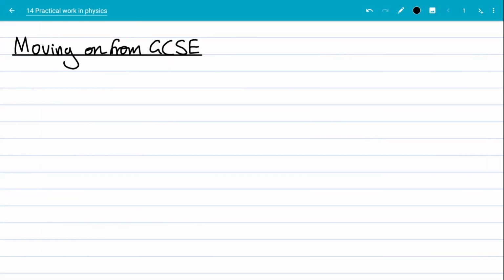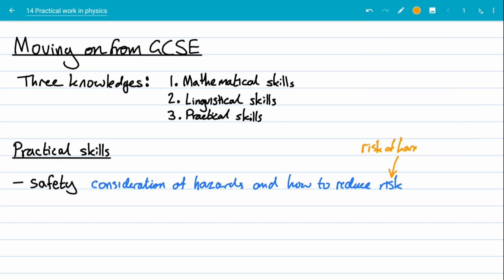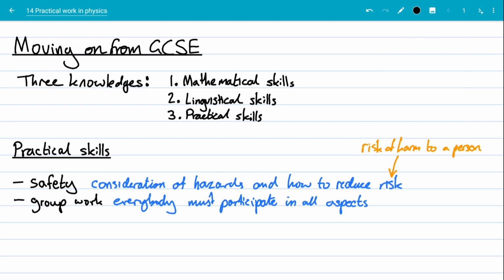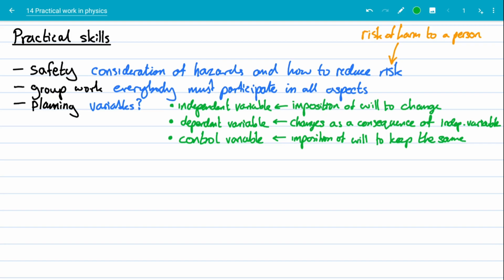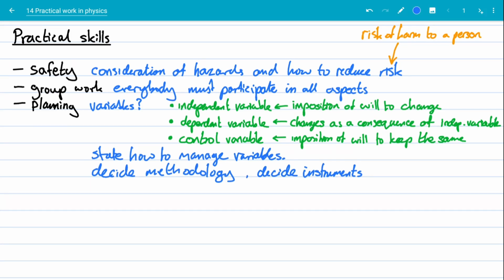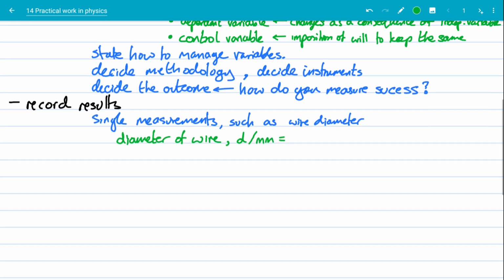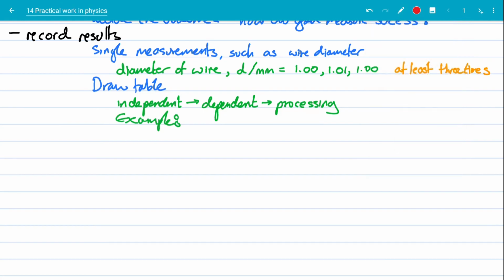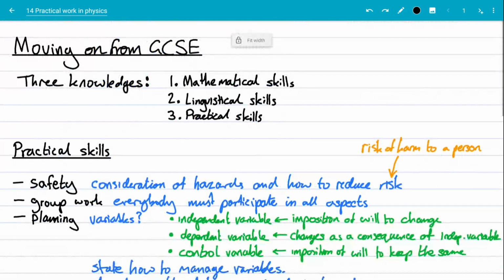73 Moving on from GCSE | Whiteboard Physics: A-Level Lessons